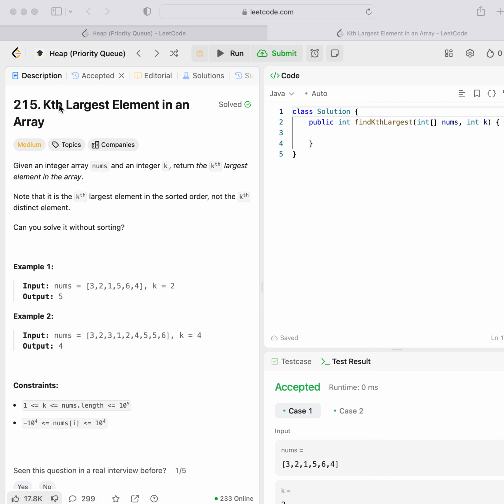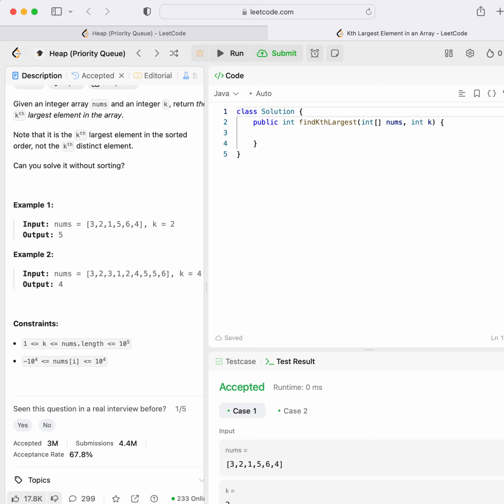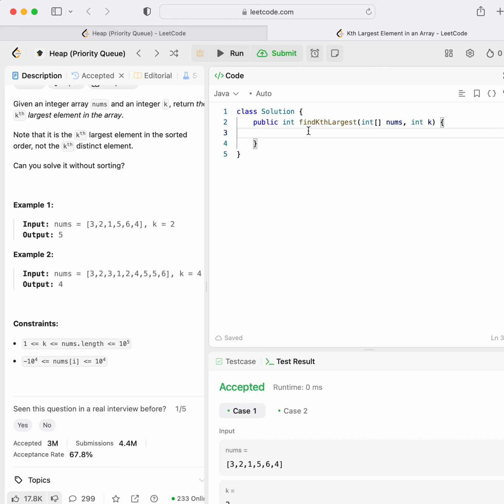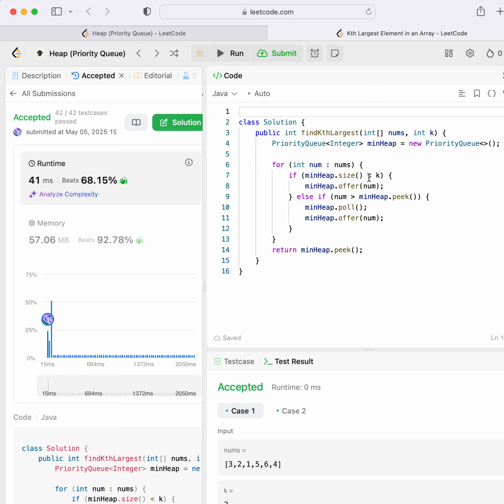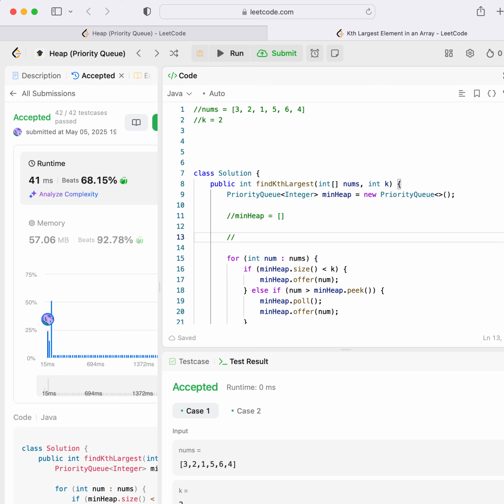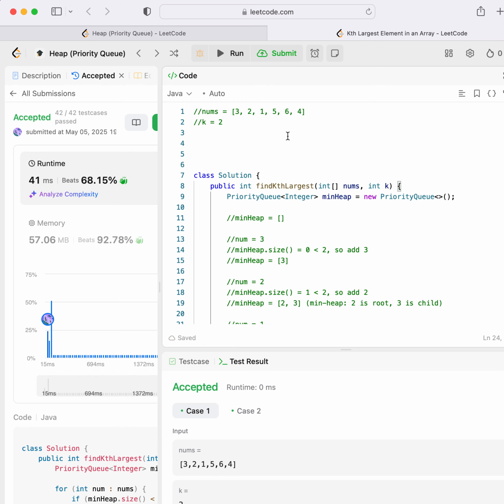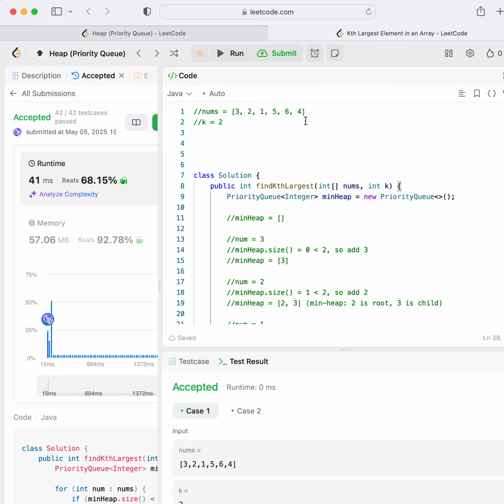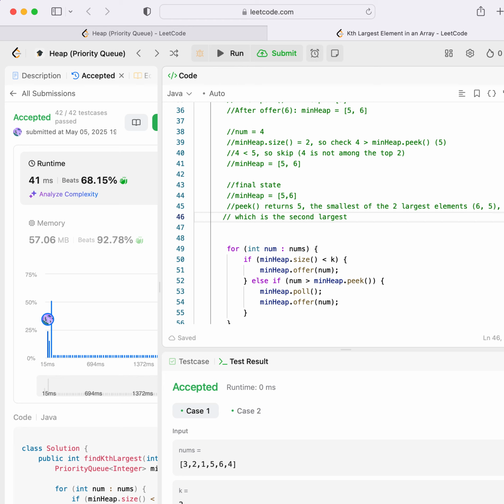68. Solving 215. Kth Largest Element in an Array